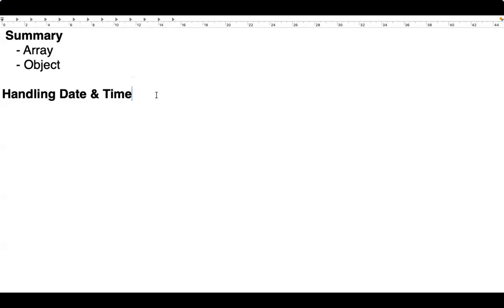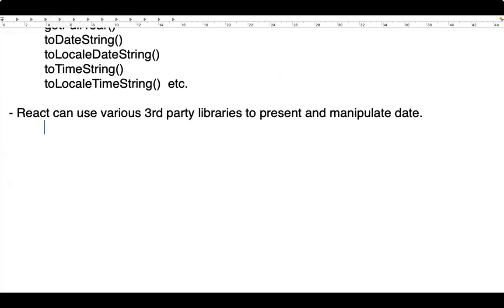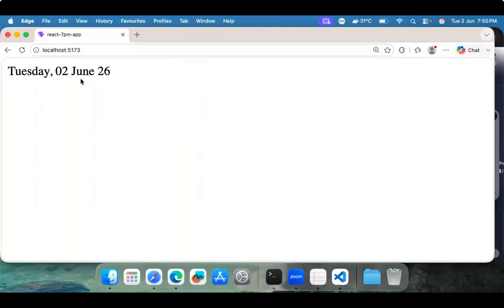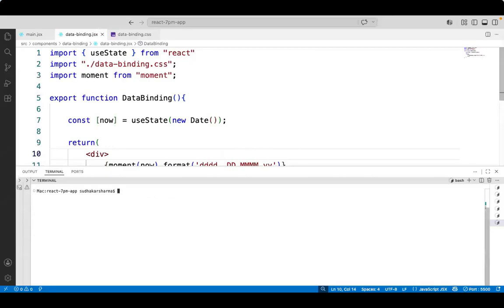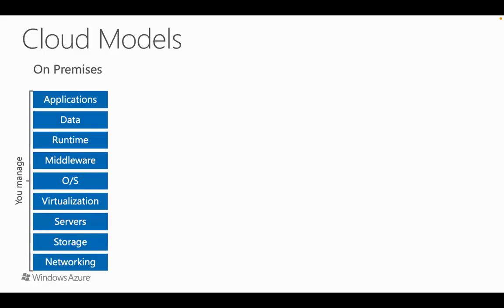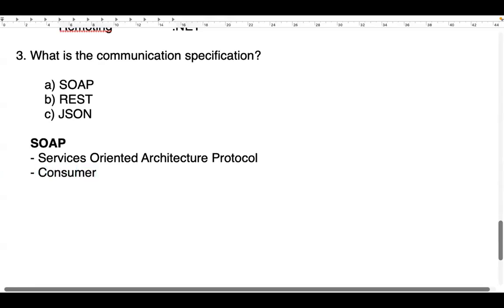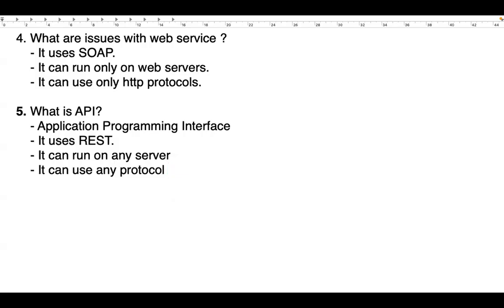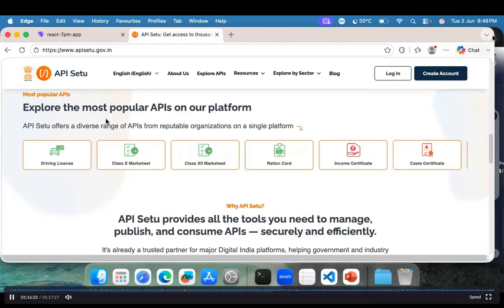React Day 18